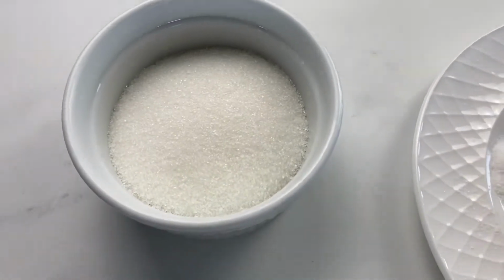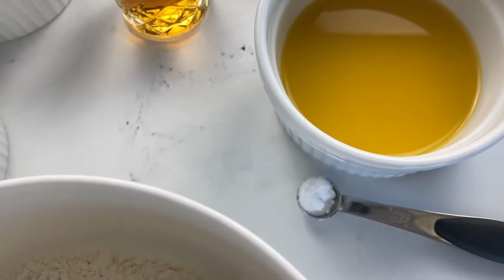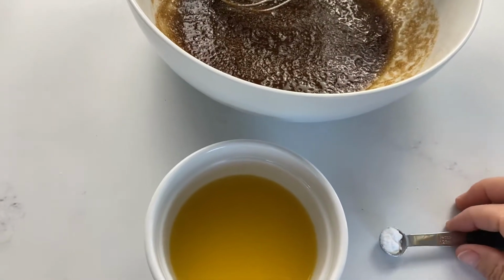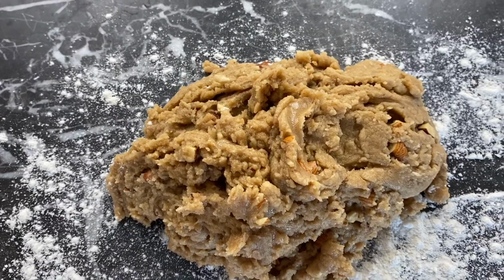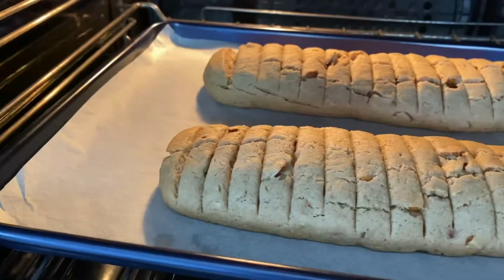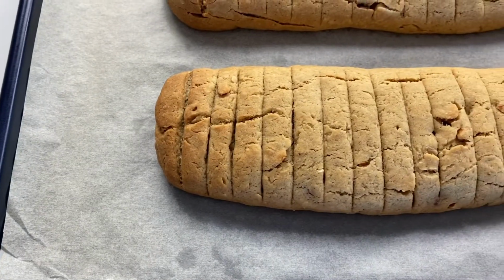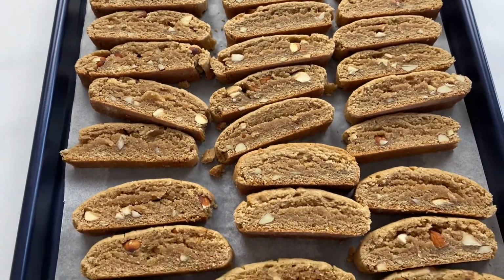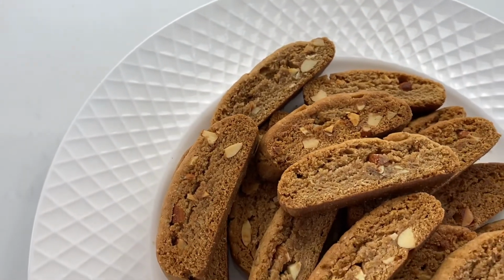Greek Almond Biscuits - Paximadia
A recipe video on how to make these delicious Greek Paximadia.

Online cooking classes and in person cooking classes Melbourne

We are working on some wonderful new Greek cooking and baking classes that we would love you to be a part of. We do private, corporate, team building, groups, associations, couples, families and celebration events plus one on one classes and gift cards.

Team Building and corporate events
Are you looking for an exciting team building event that is a little different, fun and interactive? Bring your group together for a memorable and deliciously satisfying cooking class.

Whether you are looking for an online or in person team building or corporate event, The Hellenic Odyssey can provide for both. Online cooking classes are a great way to connect when in person events are not possible. Online events are also great for teams that are dispersed across various states of Australia or based at different locations.

The Hellenic Odyssey can help bring your team or group together, it can provide a reward for hard work or act as a thank you to a special group of clients. Whatever the reason for the celebration, birthday party, Christmas party, end of year celebrations or team building, we provide a warm, casual and friendly environment for your special event.